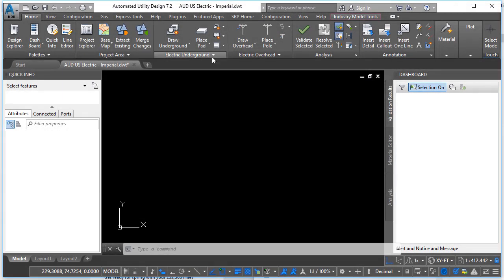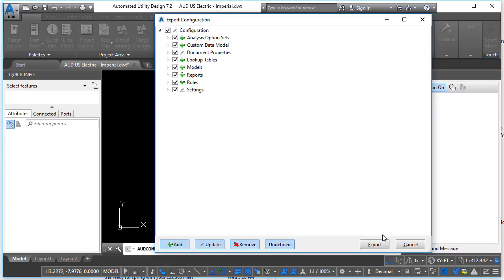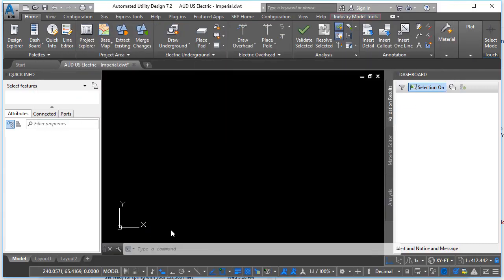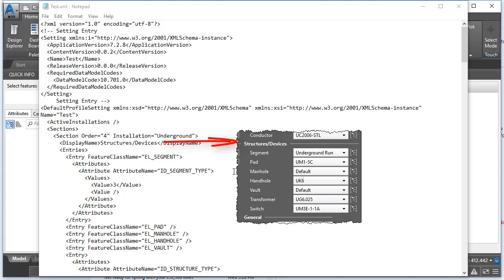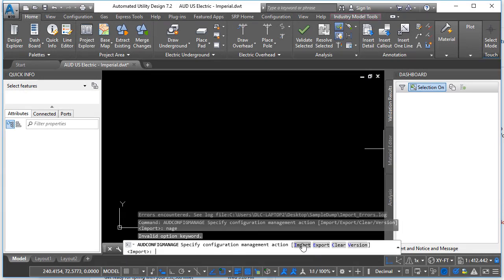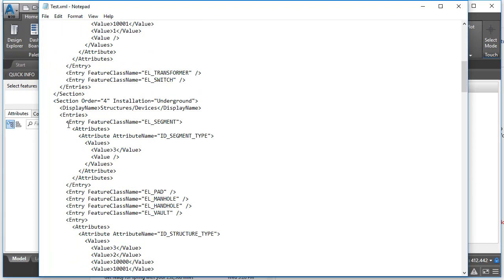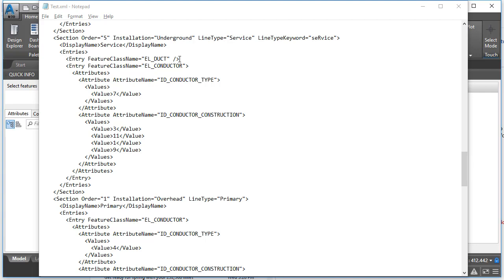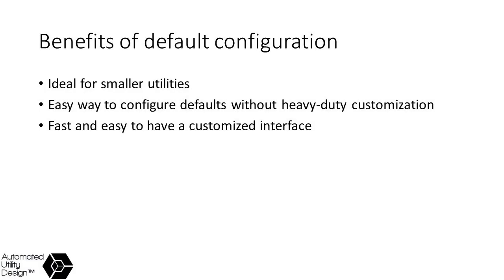Configuring OH and UG defaults in Automated Utility Design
The new 7.2 release of AUD allows you to configure what feature classes can have defaults set within the overhead and underground electric default pulldowns.  This video covers the basics of configuring these defaults.